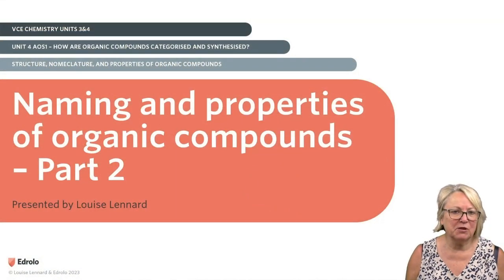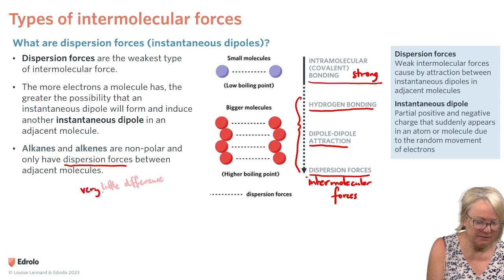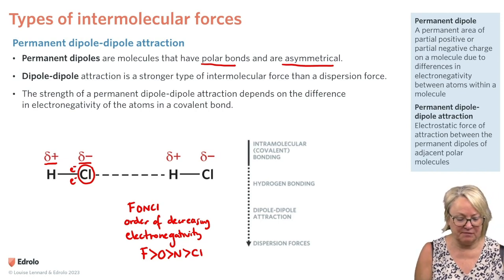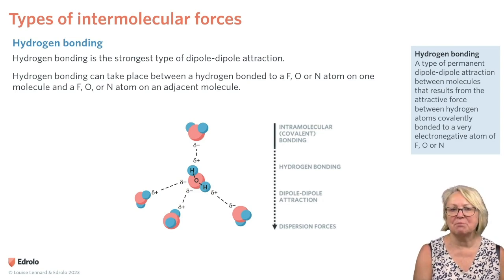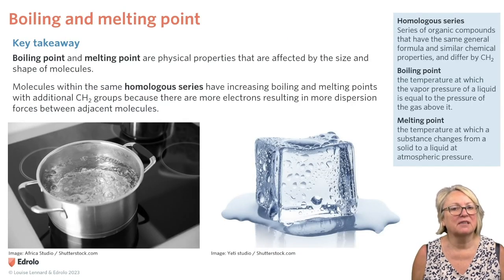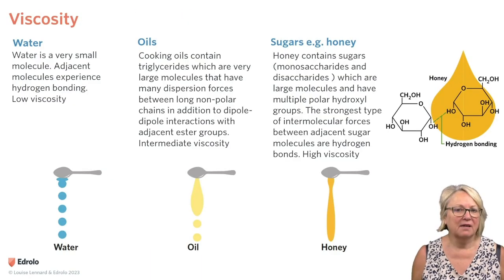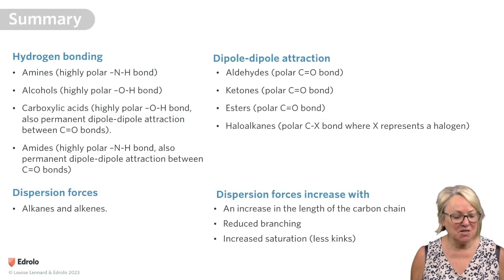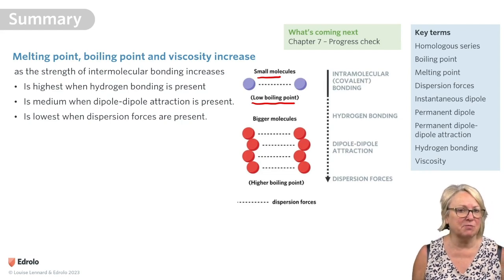7B Naming and properties of organic compounds – Part 2 | VCE Chemistry 3&4 | Unit 4 AOS 1 | Edrolo